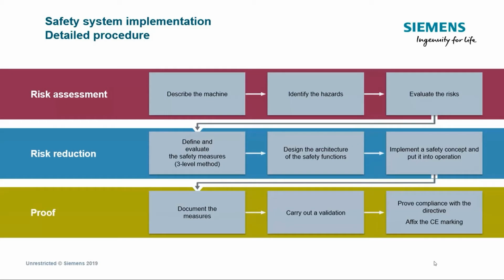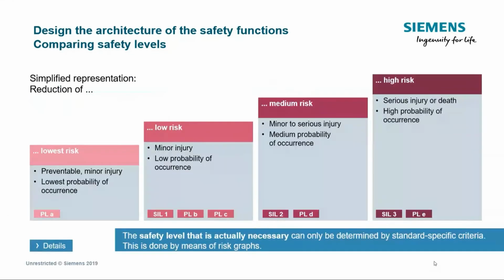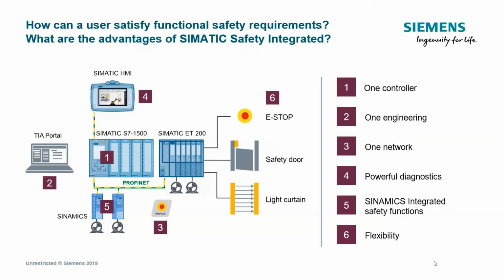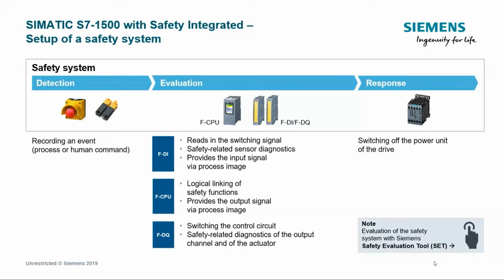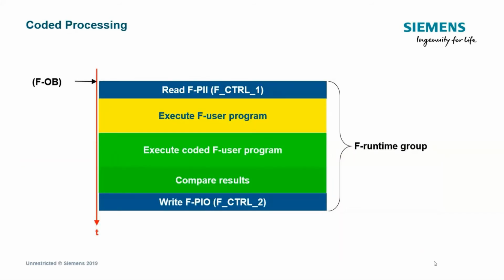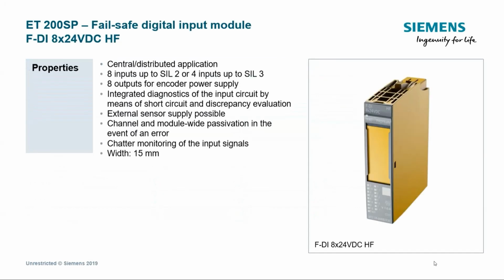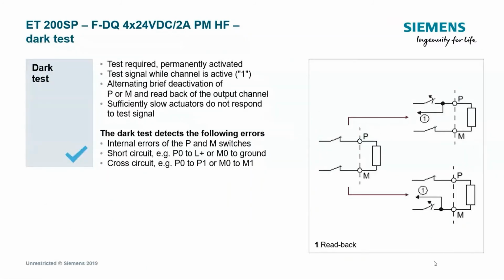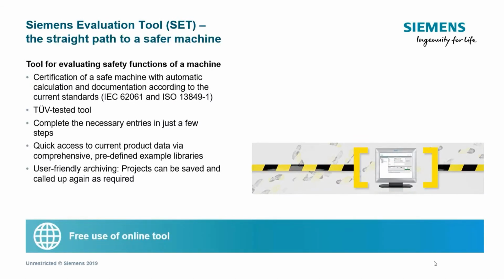Simatic Safety Integrated in S7-1200, S7-1500 and ET 200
This is a Introductory video on Simatic Safety under TIA Portal environment.
It covers Safety in Simatic S7-1200 and Simatic S7-1500 family.
Safety in SIEMENS automation.